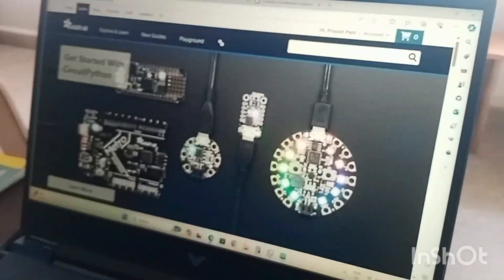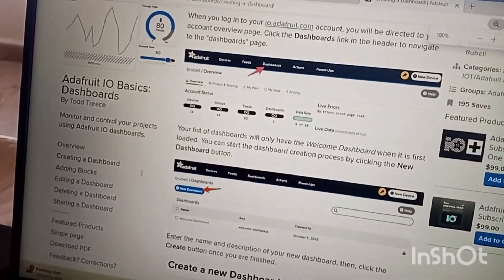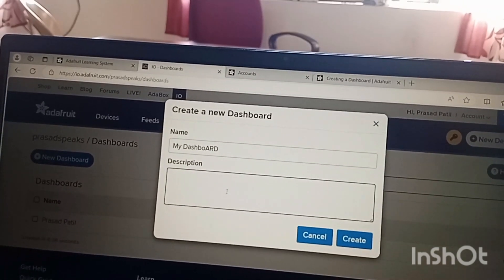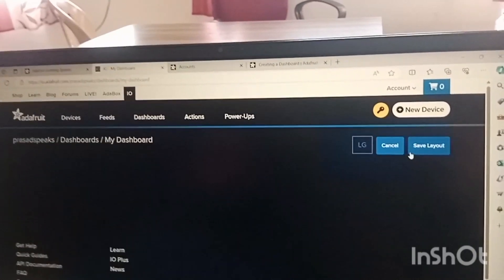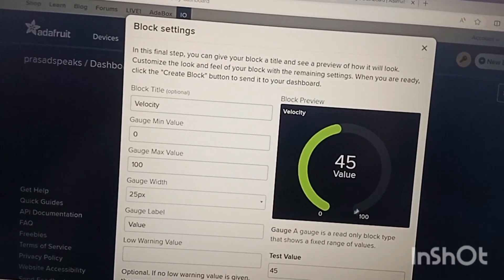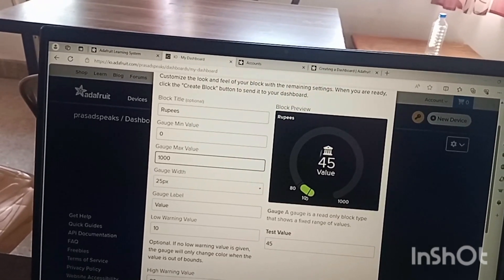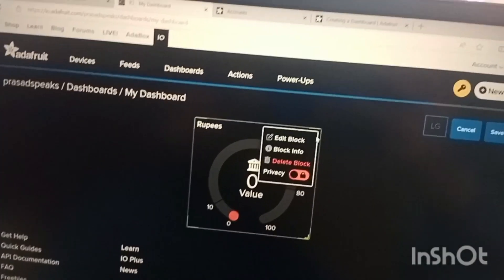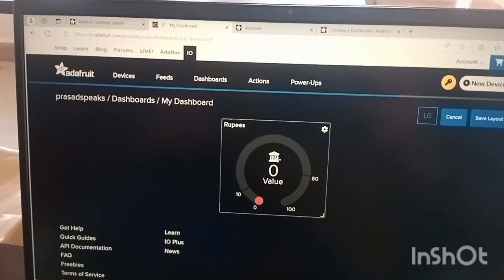Getting Started with IoT: Build a NodeMCU Adafruit IO Dashboard 2024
For website and Customer software application Order

How to connect ESP8266 to Adafruit io?
How to connect ESP8266 with NodeMCU?
What is Adafruit ESP8266?
How to install Adafruit library?
What is io adafruit?
What is NodeMCU ESP8266?
Why NodeMCU is used in IoT?
Why is ESP8266 used?
Is NodeMCU and Arduino same?
How much does Adafruit io cost?
How do I create an Adafruit io account?
What does Adafruit do?
How do I start learning Arduino?
Is Arduino easy for beginners?
What is Arduino full form?
What is the basic knowledge of Arduino?
How to learn Arduino for beginners?
Is Arduino good for beginners?
Is Arduino in C or C++?